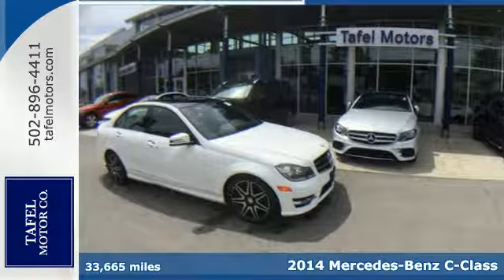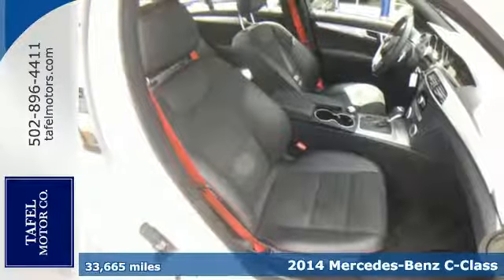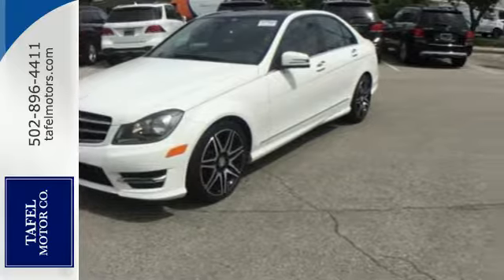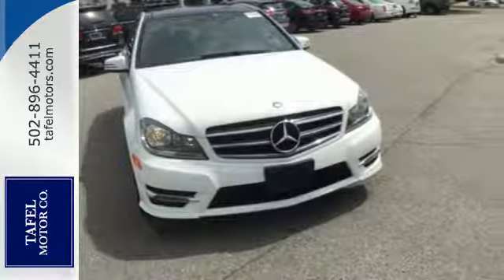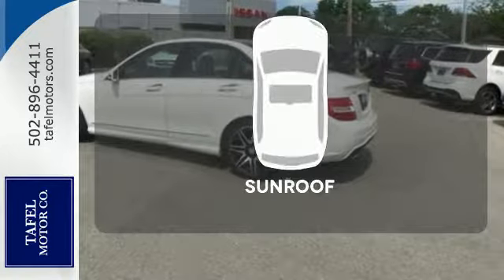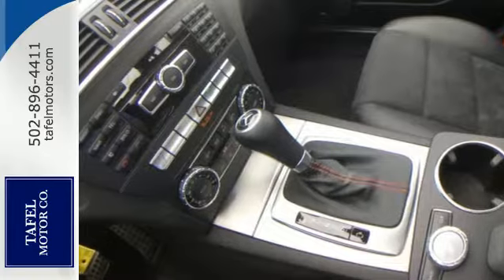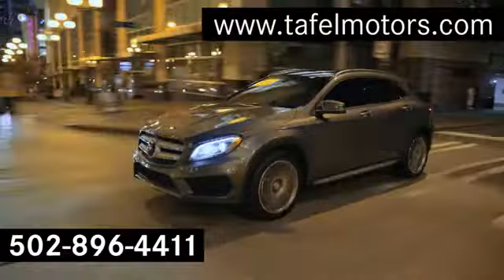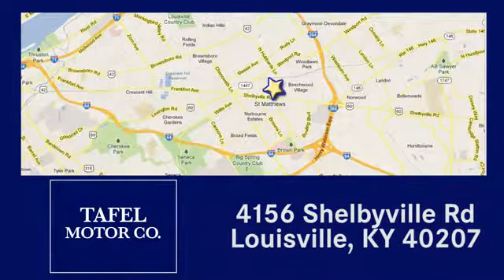2014 Mercedes-Benz C-Class Louisville KY Elizabethtown, KY UC10562 - SOLD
Year: 2014
Make: Mercedes-Benz
Model: C-Class
Trim: C300 4MATIC Sport Sedan
Engine: 6 Cyl. 3.5 L
Transmission: Automatic
Color: Polar White
Interior: Black
Mileage: 33665
Stock #: UC10562
VIN: WDDGF8AB9EG171149
P There is no better way to slide your way into the good life than with this wonderful 2014 Mercedes-Benz C-Class. Roll down the street in the lap of luxury. Mercedes-Benz Certified Pre-Owned means you get an additional 12 months Limited Warranty on top of the existing factory warranty, with unlimited mileage. We also do up to a 162-point rigorous inspection/reconditioning, 24/7 roadside assistance, trip-interruption services, and a complete CARFAX vehicle history report. It is nicely equipped with features such as iPod/MP3 Media Interface Package (iPod/MP3 Media Interface Cable), Lane Tracking Package (Blind Spot Assist and Lane Keeping Assist), Multimedia Package (COMANDA® System w/Hard-Drive Navigation, Radio: In-Dash 6-Disc DVD/CD Changer, Rear-View Camera, and Voice Control), Premium 1 Package (4-Way Power Driver Lumbar Support, Driver's Seat Memory & Power Steering Column, harman/kardonA® Logic 7A® Surround/SIRIUS, Heated Front Seats, SIRIUS Satellite Radio, and Split Folding Rear Seats), Sport Package, Sport Sedan Package (Avantgarde Line, Radiator Grille w/Central Star, Sport Body Styling, and Sport Suspension), Sports Package (18 AMGA® 7-Double Spoke Wheels, Black Floor Mats w/Leather Trim, MB-TEX/DINAMICA Upholstery, Red Seatbelts, and Sport Seats), 4MATICA®, 4-Wheel Disc Brakes, 8 Speakers, ABS brakes, Air Conditioning, AM/FM radio, Anti-whiplash front head restraints, Auto-dimming door mirrors, Auto-dimming Rear-View mirror, Automatic temperature control, Bodyside moldings, Brake assist, Bumpers: body-color, CD player, Child-Seat-Sensing Airbag, Chrome Door Handle Inserts (Set of 4), Compass, Delay-off headlights, Driver door bin, Driver vanity mirror, Dual front impact airbags, Dual front side impact airbags, Electronic Stability Control, Emergency communication system, Four wheel independent suspension, Front anti-roll bar, Front Bucket Seats, Front Center Armrest, Front dual zone A/C, Front reading lights, Fully automatic headlights, Garage door transmitter: Homelink, Heated door mirrors, Illuminated entry, Knee airbag, Leather Shift Knob, Low tire pressure warning, MB-Tex Upholstery, MP3 decoder, Occupant sensing airbag, Outside temperature display, Overhead airbag, Overhead console, Panic alarm, Panorama Sunroof, Passenger door bin, Passenger vanity mirror, Power door mirrors, Power driver seat, Power moonroof, Power passenger seat, Power steering, Power windows, Premium audio system: COMAND, Radio data system, Radio: HD AM/FM Single Disc CD/MP3, Rain sensing wipers, Rear anti-roll bar, Rear fog lights, Rear reading lights, Rear seat center armrest, Rear window defroster, Remote keyless entry, Security system, Speed control, Speed-sensing steering, Split folding rear seat, Steering wheel mounted audio controls, Tachometer, Telescoping steering wheel, Tilt steering wheel, Traction control, Trip computer, Turn signal indicator mirrors, Variably intermittent wipers, and Weather band radio.

Address:
4156 Shelbyville Road